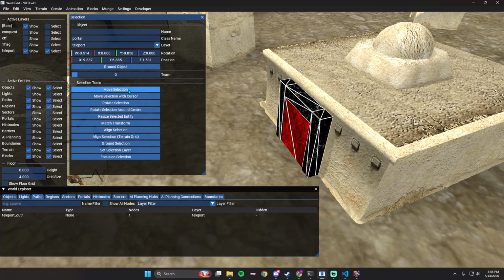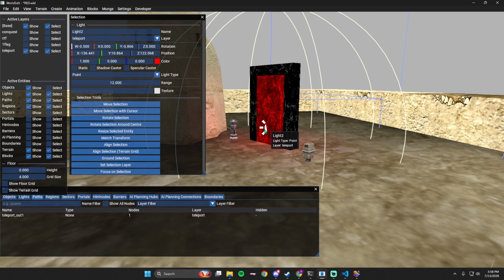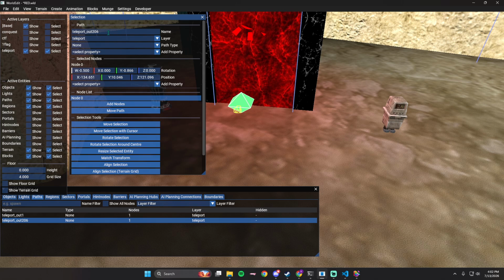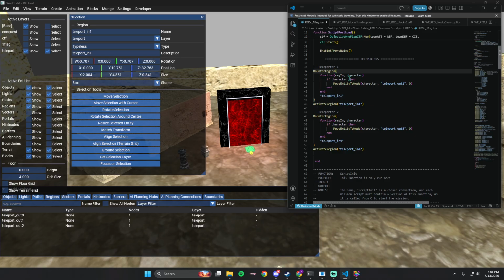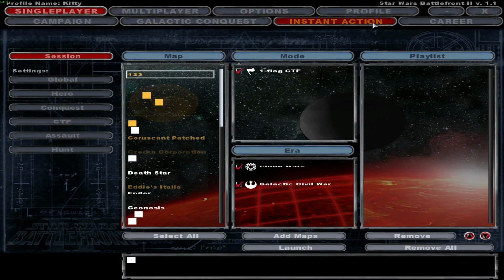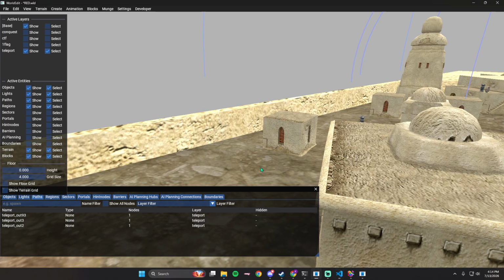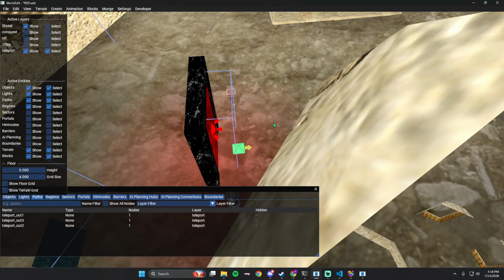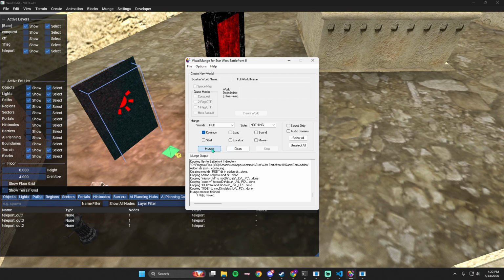World Edit SWBF2 2005 classic! How To Make Teleporters!